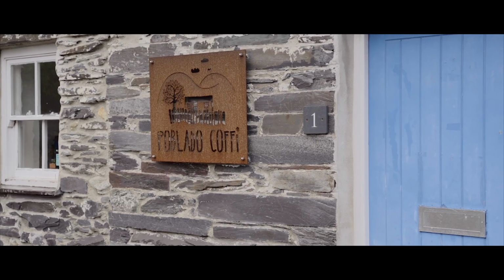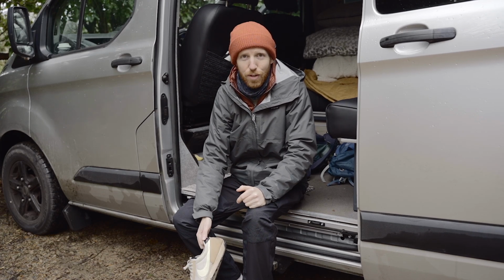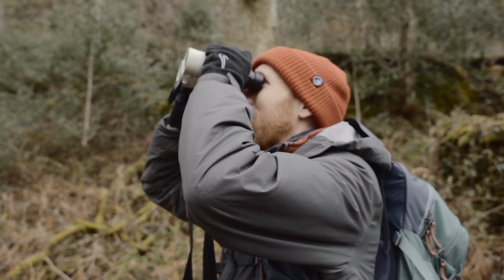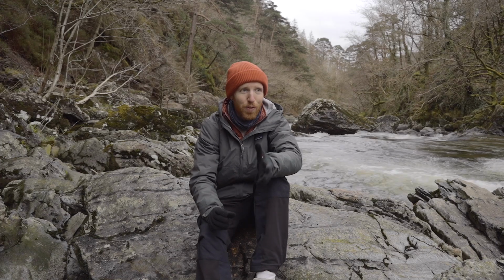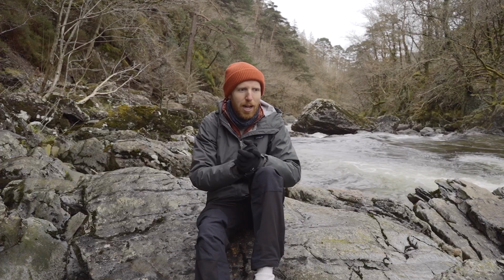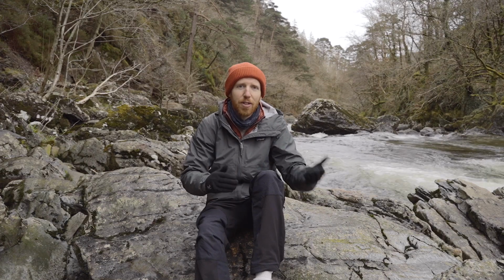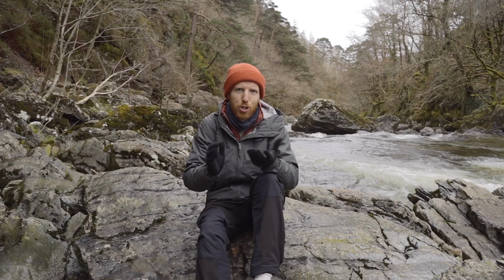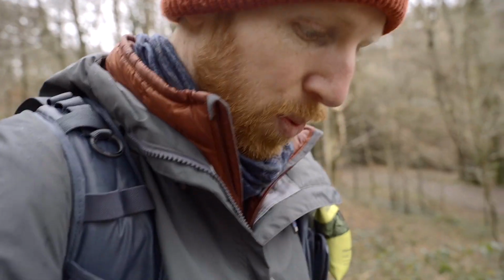How To Photograph Moving Water .. A Highly Opinionated Topic!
How to photograph moving water. If you think about these tips when photographing moving water you'll create highly evocative photos. In this video I share some tips on the various different ways you can photograph water and the how those different techniques impact the feeling and outcome of the final image

0:00 - A Great Coffee spot in Snowdonia
0:28 - Today's Location & Plan
1:32 - The Importance of Understanding the Landscape
2:45 - Who is Alex?
4:01 - Photographing Moving Water Tips
8:40 - Outro

For more photos and insights from my adventures, head over to my blog for high res images and stories from the field 🖥:

If you're ever in Eryri National Park, I recommend visiting these guys for all your coffee needs (not sponsored) ☕️:

Gear Used 📸

Sony a7iii
Kase Filters
Three Legged Thing Corey Tripod
Shimoda Explore 40L camera bag